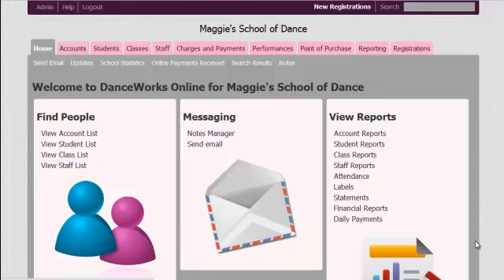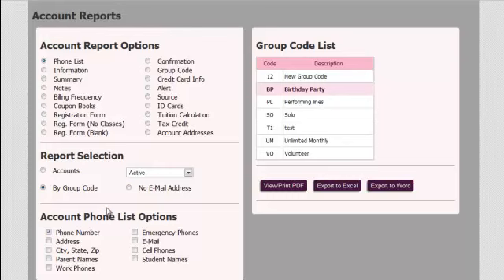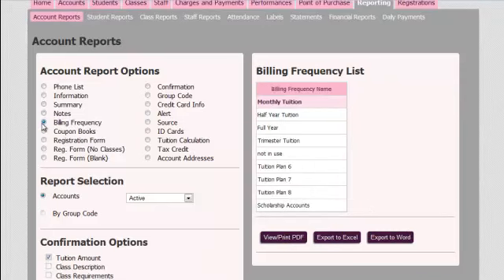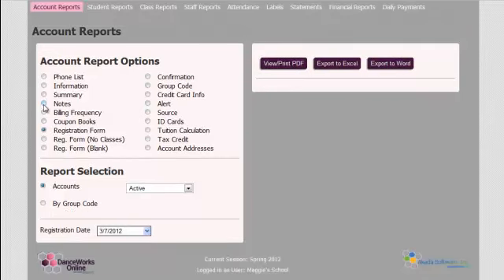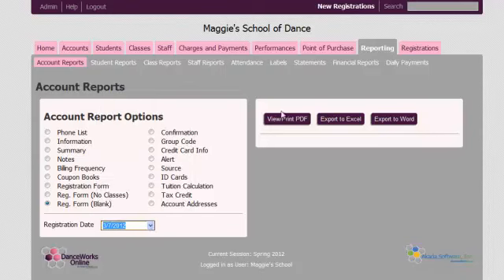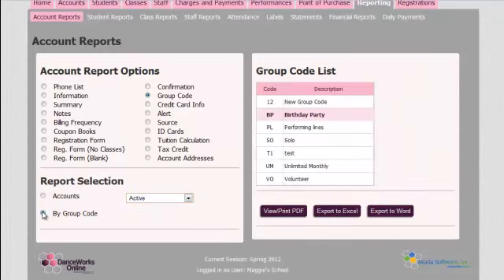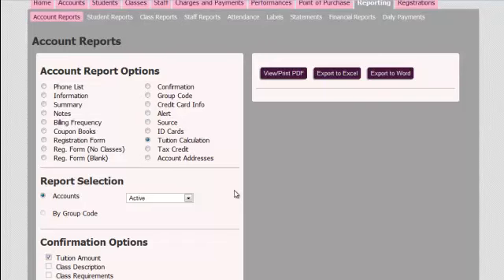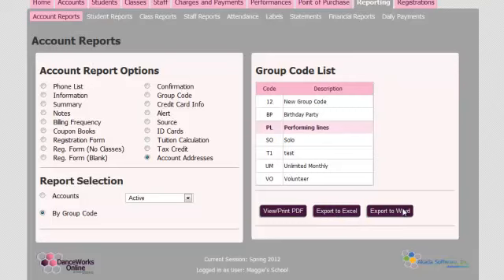DanceWorks Online: Account Reports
Learn how to work with Danceworks Online's numerous account reports in this video.